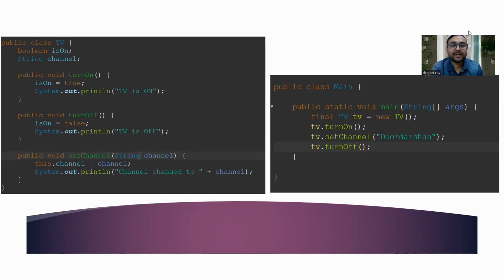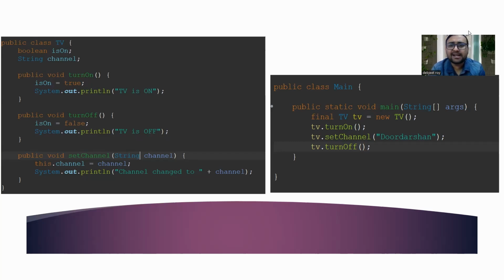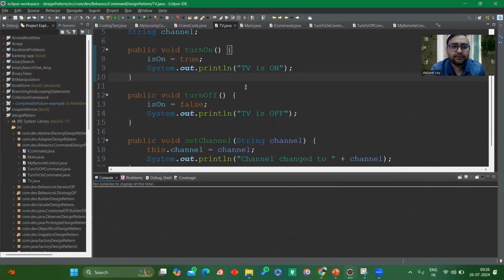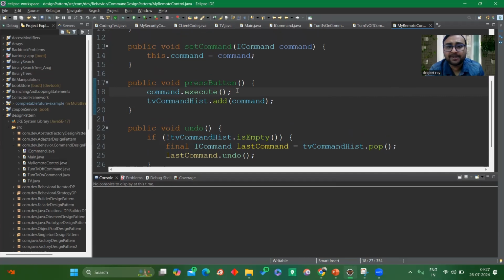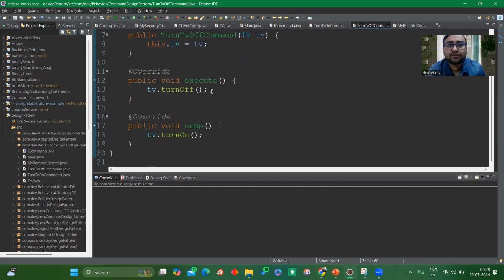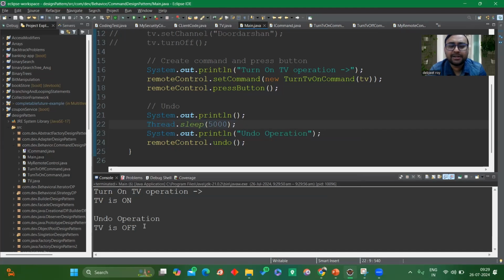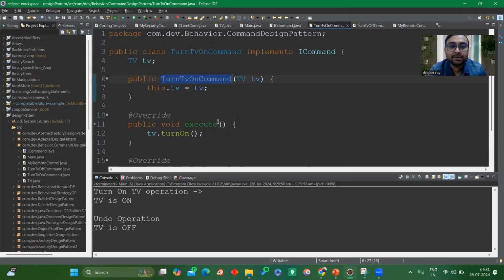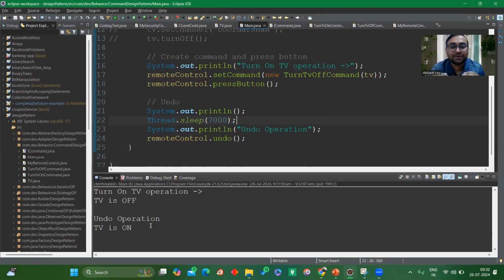Command Design Pattern | Important Behavioral Design Pattern for Java interview